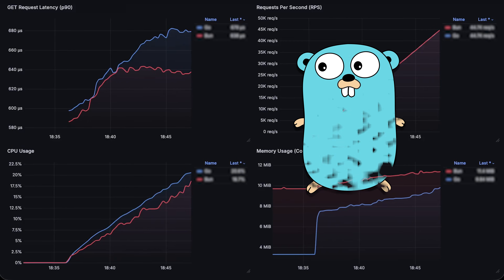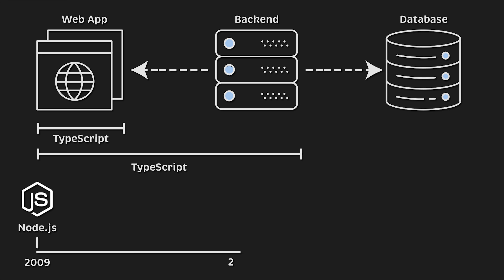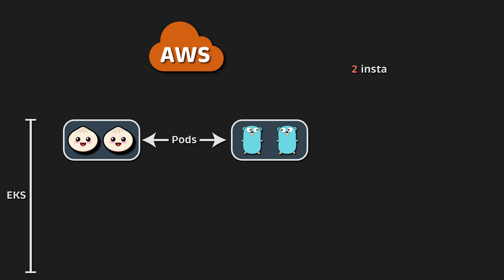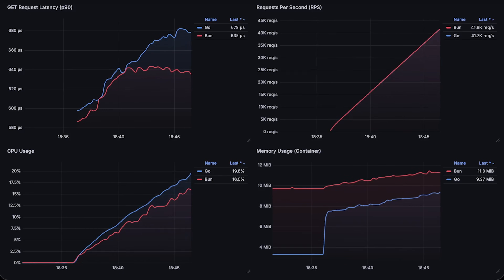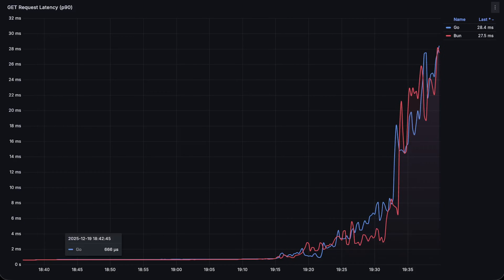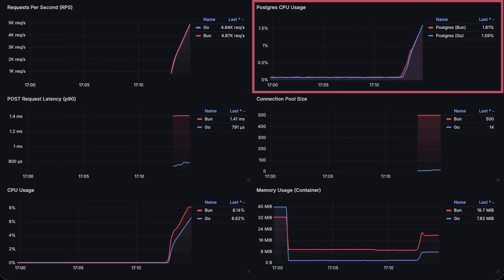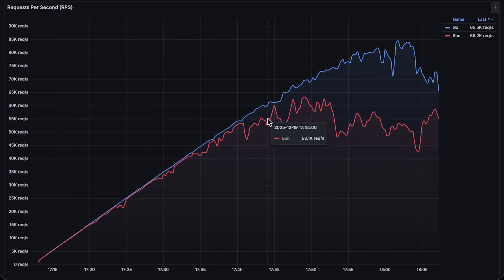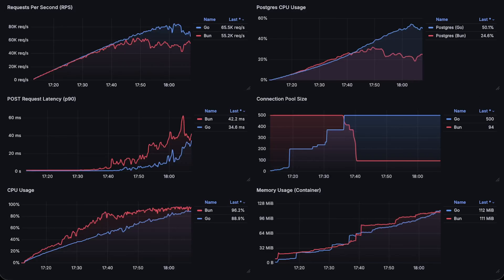Go (Golang) vs TypeScript Performance Benchmark (2026)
Go vs TypeScript Speed Performance Benchmark.

▬▬▬▬▬ Experience & Location 💼 ▬▬▬▬▬
►  I’m a Senior Software Engineer (13+ years of experience)

▬▬▬▬▬▬▬ Timestamps ⏰  ▬▬▬▬▬▬▬
0:00 Intro
0:27 TypeScript vs Go
1:45 Test Design
2:37 1st Test
4:41 2nd Test